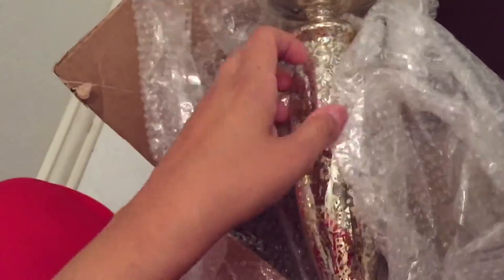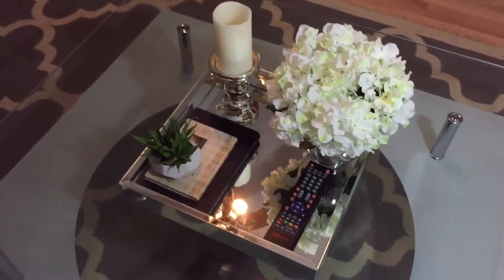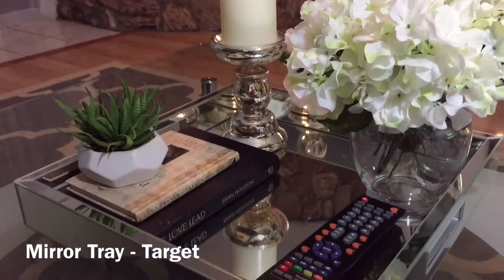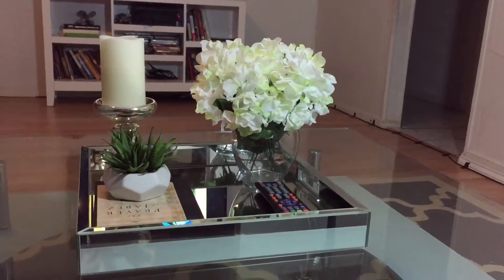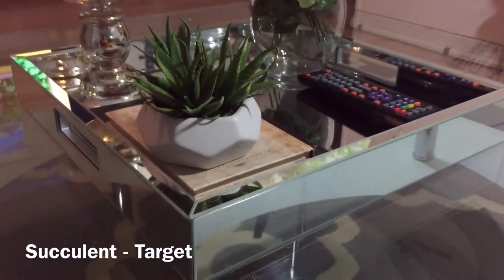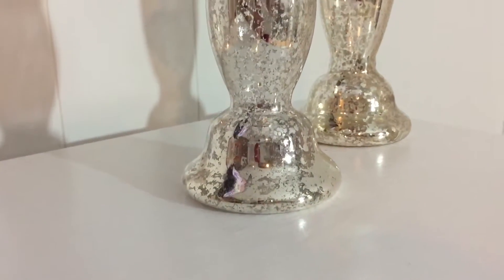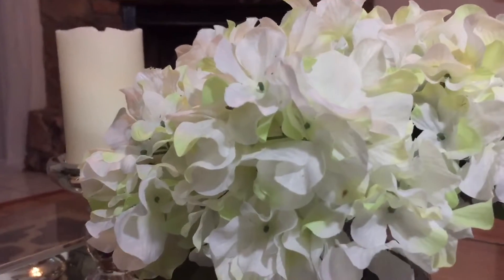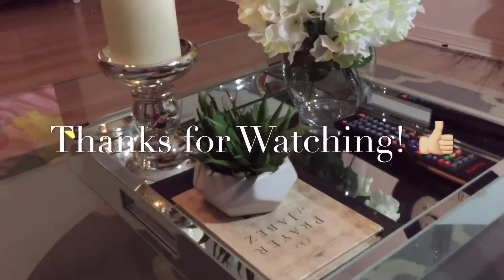Coffee Table Presentation! | My Moms Twin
Hi guys! I am so proud of my coffee table setting! I love the way it came out! 👍🏼💕